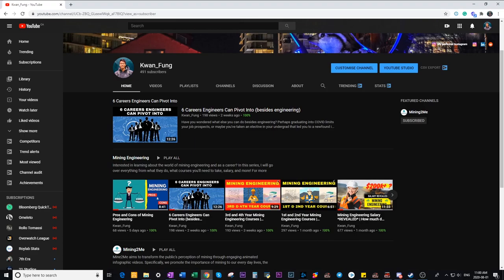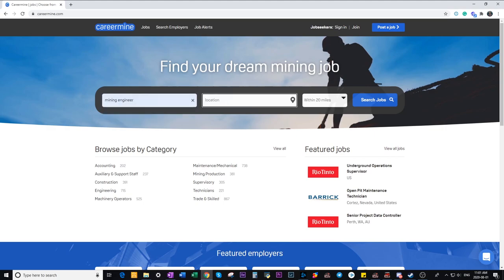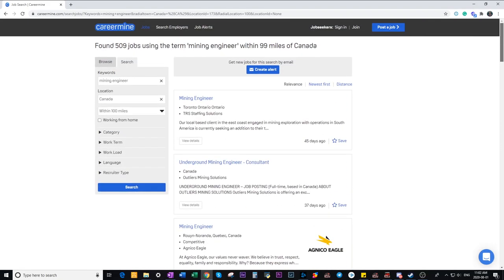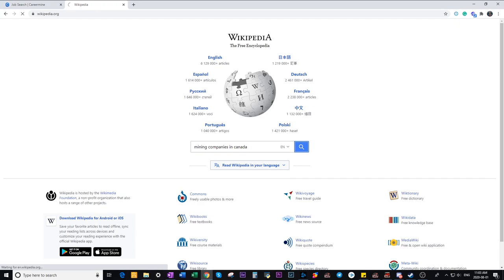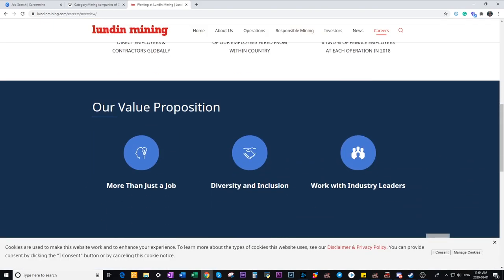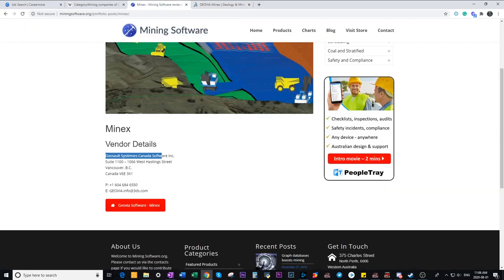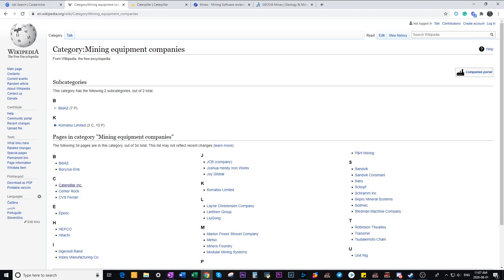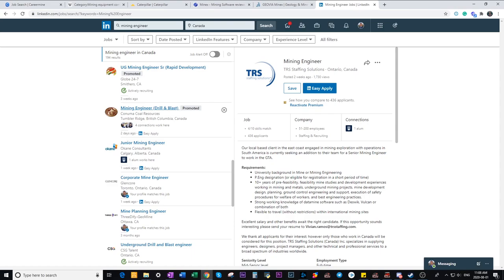How to Find Mining Engineering Jobs In Canada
Every career has its special tricks on how to find job openings, and mining engineering is no different. Here I will share the 5 best ways that you can find job openings as a mining engineer. I will also give one tip at the very end that will improve your chances of finding a job. Note that even though I am from Canada,  the tips will work internationally as well.

►Should I choose a Career in Mining? (Mega Q&A)